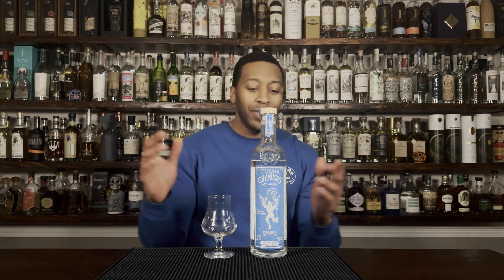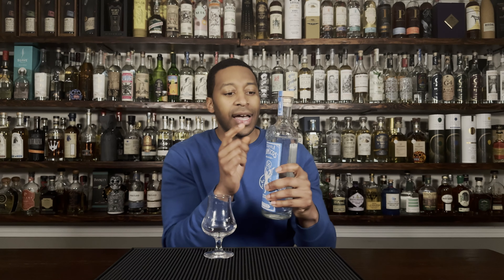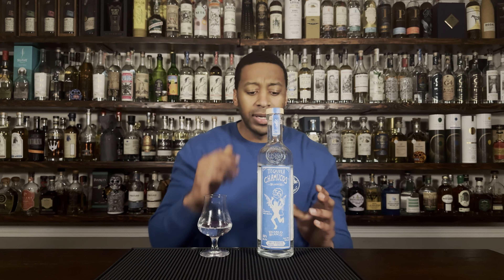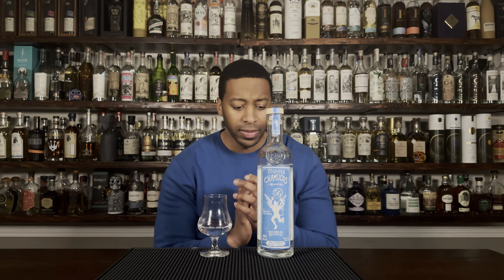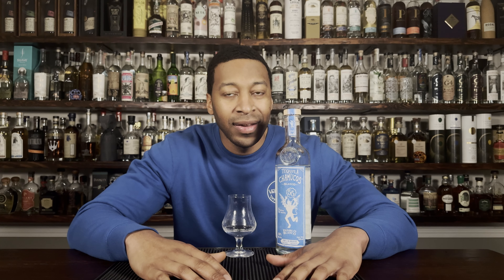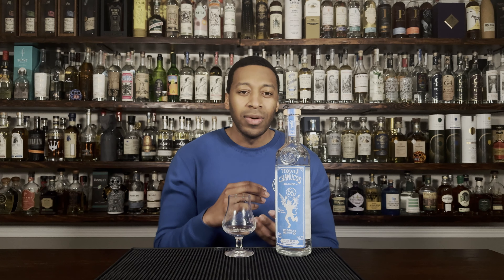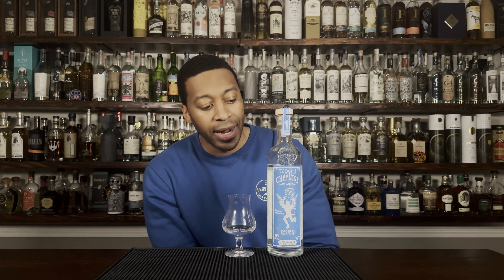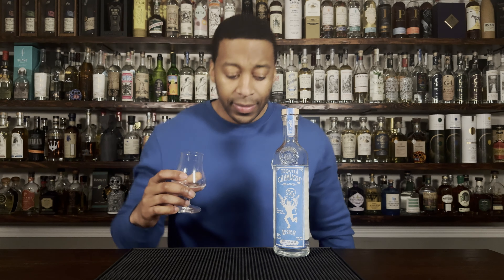Jay Drinking - Episode 14 - Chamucos Diablo Blanco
This is one of those  High Proof thats still affordable, definitely worth having on the bar.

NOM: 1123

Agave Source: Altos

Cooking Method: Stone Oven

Crushing Method: Roller Mill

Water: Deep Well Water

Distillation: Twice Distilled

Still: Stainless Steel Pot

Proof: 55% abv (110-proof)

Fermentation: Stainless steel tanks, 100% agave, Open-air fermentation, Fermentation without fibers

Sugars: 100% agave

Organic